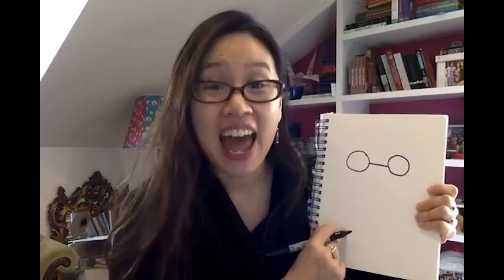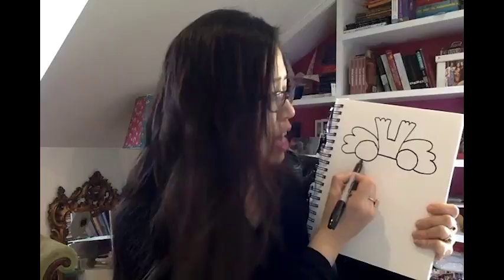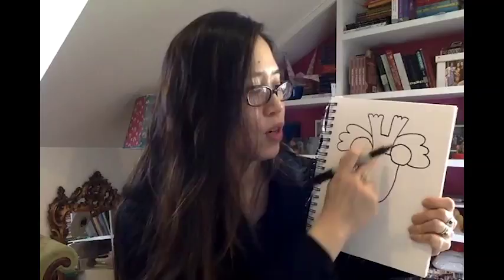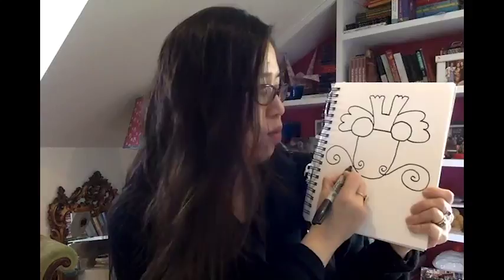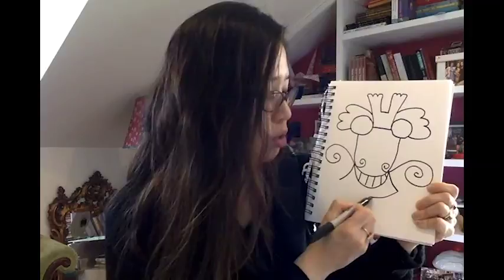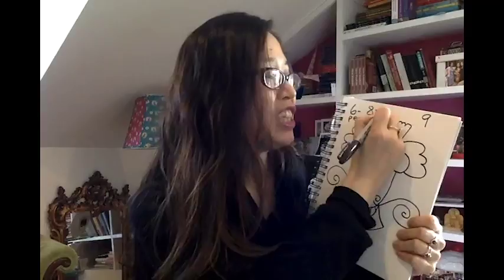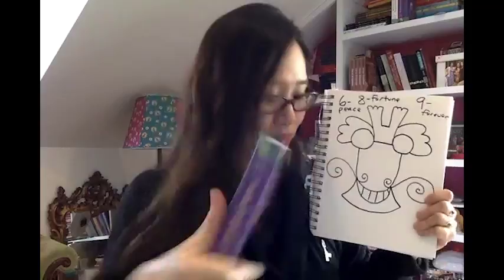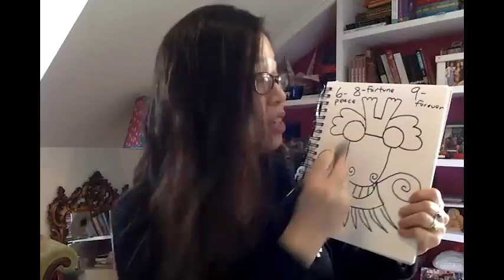Grace Lin teaches how to draw a Chinese dragon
Author/illustrator Grace Lin teaches the view how to draw a Chinese dragon as well as sharing some tidbits about Chinese culture.